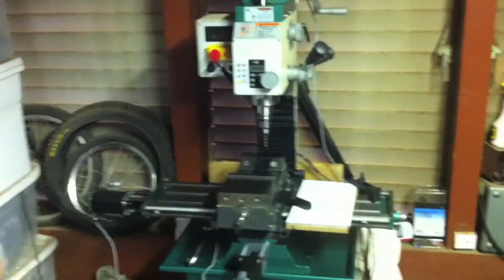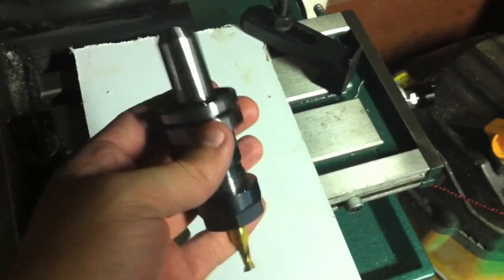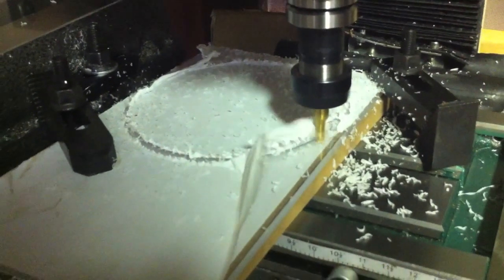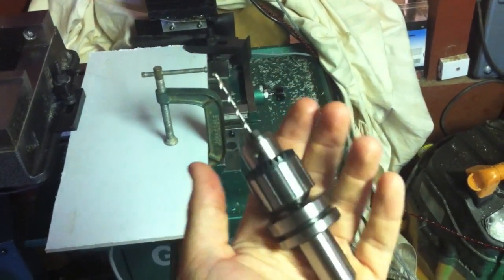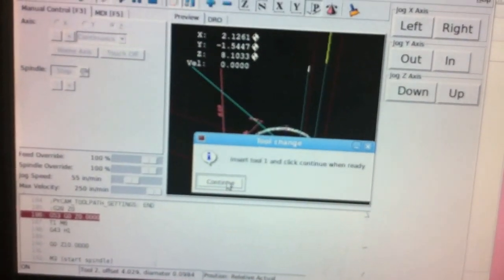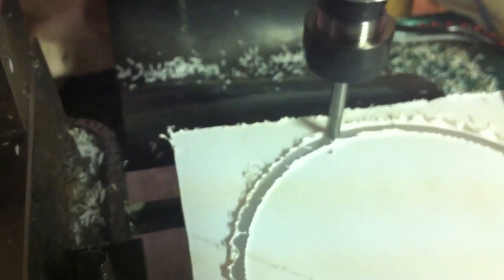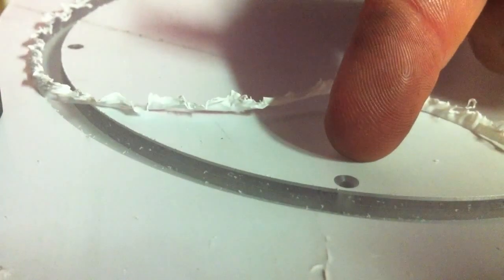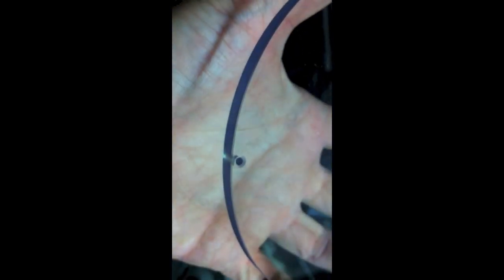First g0704 CNC Milling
I finally decided to build a CNC machine after six years of dreaming about building one.  I decided to go with the g0704 rather than my original idea of converting an X2.

The mill is converting some of my own designed parts using Hoss's dimensions.  The mill is converted to balls crews from CJA Masterworks.  The first parts I milled were the X-axis stepper motor mount and the ballnut adapters.  Since my little room gets up to 110 degrees this time of year, I decided to 3D print the spacers, mounts and bearing holders for the rest of the conversion.  The Dimension 3D printer makes pretty durable parts, at least enough that I should be able to make a stronger, aluminum bearing mount for the Y-axis in the near future.

Here I show my first two cuts using CNC with EMC2.  I generated the first gcode using PyCam, but decided I could modify it to make a better part.  The part I am making is for a project a friend I had for the summer.

I am not a professional machinist, so I still have many things to learn.